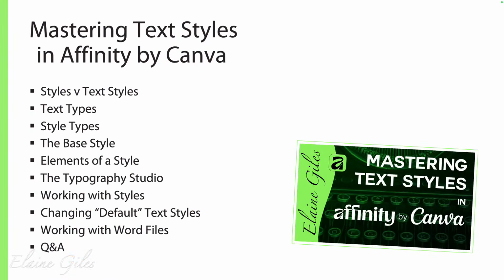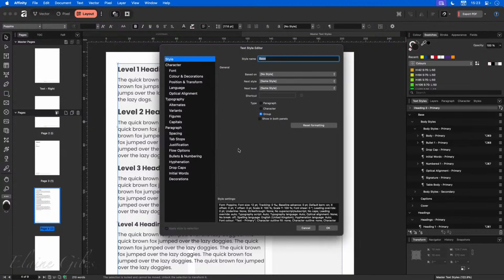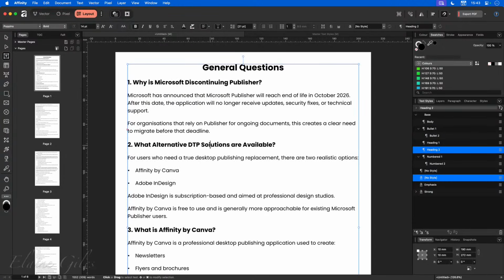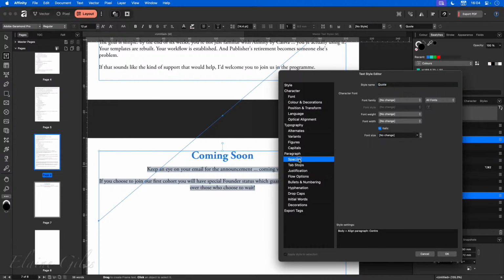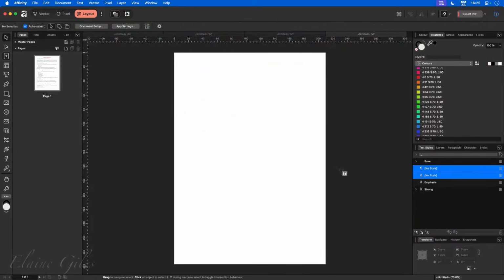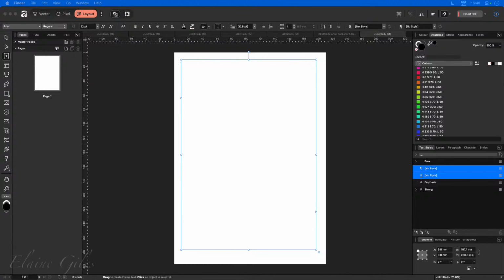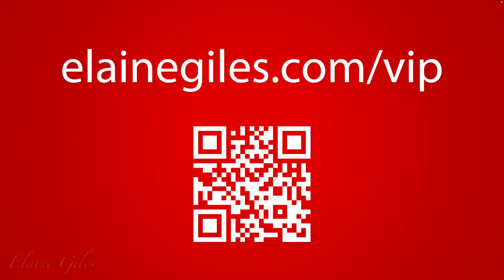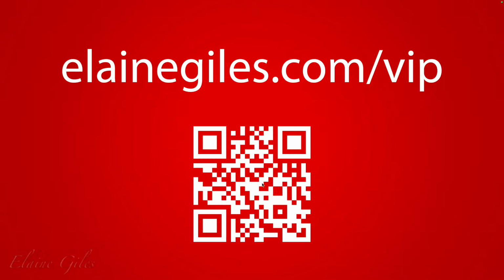Mastering Text Styles in Affinity by Canva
Mastering Text Styles in Affinity by Canva | Professional Typography Workflows Made Simple
⏰ TIMINGS ⏰
00:00:00 - Welcome
00:00:50 - Introduction
00:02:02 - Agenda
00:04:55 - Object Styles v Text Styles
00:06:18 - Text Types
00:06:40 - Artistic Text Features
00:07:32 - Frame Text Features
00:09:00 - Types of Text Styles
00:10:20 - Group Styles
00:10:36 - The Base Style
00:11:28 - The Style Tree
00:14:30 - The Affinity Interface - Customizing the display of the Text Styles Panel
00:25:10 - The Typography Studio
00:32:00 - Working with Text Styles (Applying Styles / Editing Styles / Creating Styles / Deleting Styles)
01:10:10 - Importing styles
01:15:20 - Triaging Text Styles
01:23:20 - Saving Text Styles in a Template
01:26:00 - Changing the Default Text Styles (Save Styles as Default)
01:28:20 - Importing Microsoft Word Files into Affinity by Canva with their Text Styles
01:36:22 - Automatically Numbering Heading Text Styles
01:41:40 - Recap
01:45:30 - Q&A & Chat
Take control of your typography in the FREE Affinity by Canva! This comprehensive session unlocks the power of text styles, transforming how you work with type across all your projects. Whether you're building templates, creating brand documents, or simply wanting consistent formatting, master the techniques that turn tedious text work into effortless, professional results.

• Understand the difference between paragraph and character styles
• Create, edit, and organise text styles for any project
• Build a complete style hierarchy using the Style Tree
• Apply consistent formatting across multi-page documents
• Update styles globally with a single click
• Import and export styles between projects

💡 Perfect For
• Designers creating templates and brand documents
• Self-publishers working on books and magazines
• Anyone tired of manually formatting text
• Adobe users transitioning to Affinity by Canva
• Content creators building consistent visual systems

🎯 Key Skills You'll Gain
• Building reusable text style libraries
• Creating parent-child style relationships
• Maintaining typography consistency across projects
• Speeding up your workflow dramatically
• Professional document formatting techniques

🔥 Why This Session Will Transform Your Workflow
Stop reformatting the same text over and over! Learn how text styles let you make one change that updates everywhere instantly. These professional techniques will save you countless hours on every project.

Master the foundation for creating:
• Book and publication templates
• Brand style guides
• Consistent marketing materials
• Multi-page documents with ease
• Reusable project templates

🚀 Follow Along
1. Download FREE Affinity by Canva
2. Open a document with various text elements
3. Create your own text style system alongside me

💬 Community
The chat is always very busy during the live stream ... be sure to say hello!

❓ Got questions?